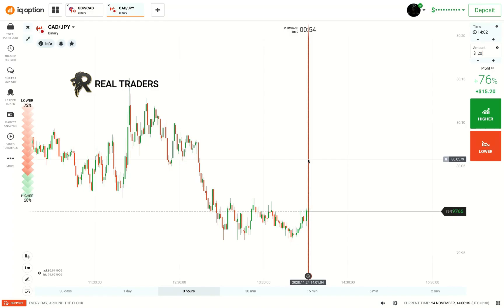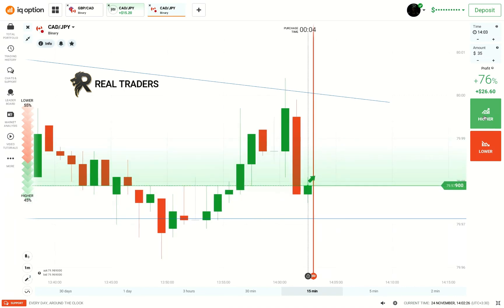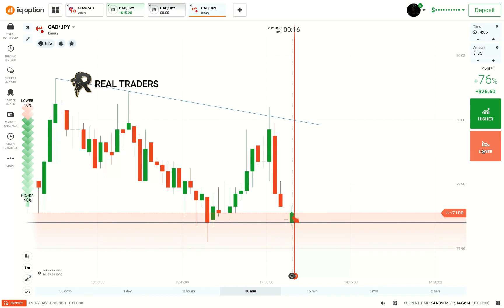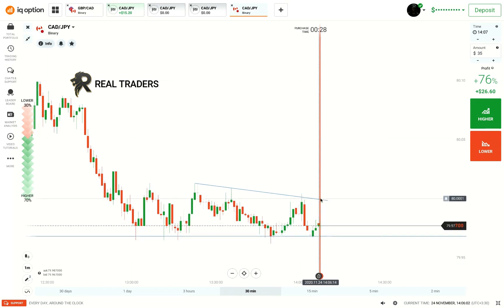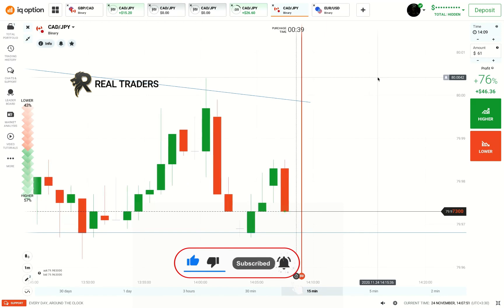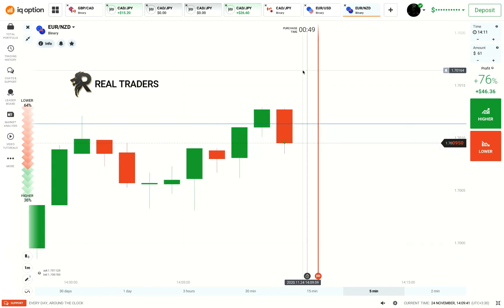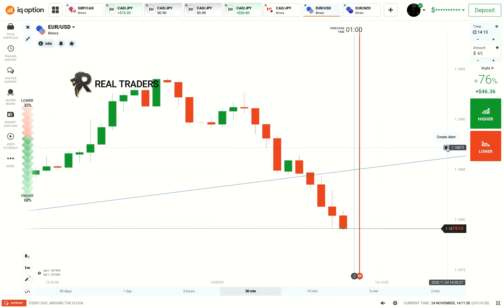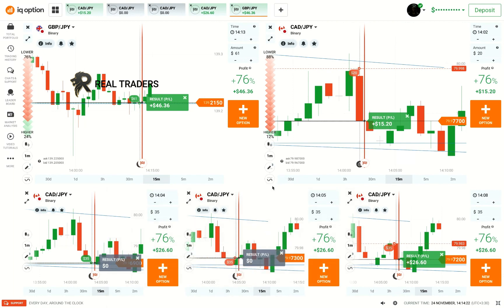How To Save Your Trades And Money 💰 With Marginal Safety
risk warning ⚠️ : **this is not an investment advise your capital might be at risk**